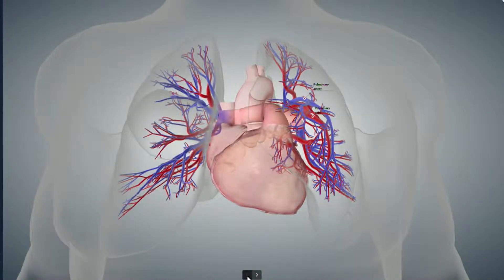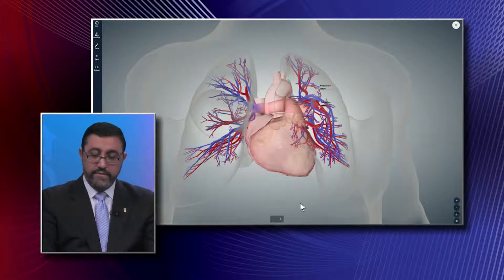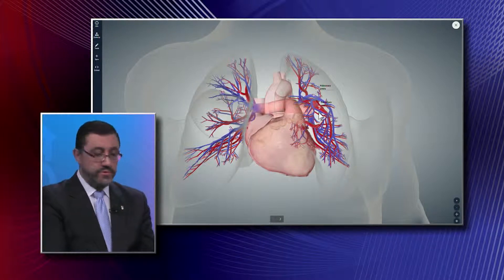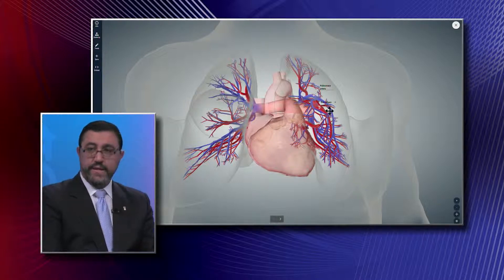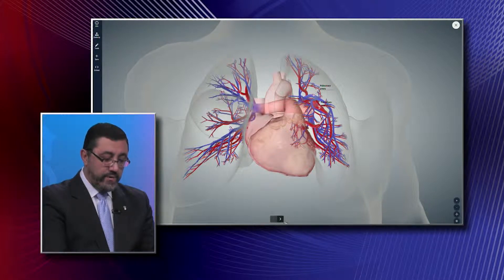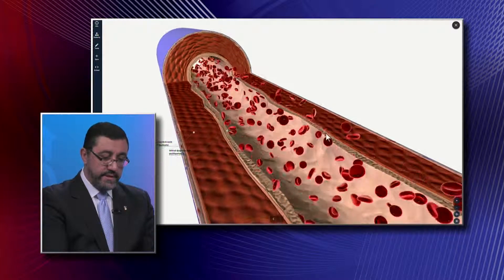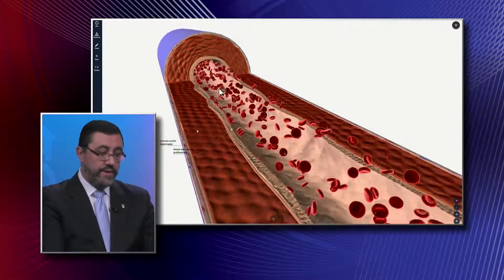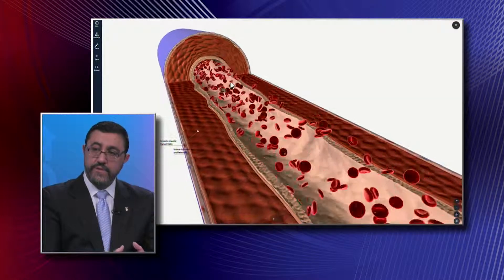Causes of Pulmonary Hypertension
Dr. Javier Perez-Fernandez, Critical Care and Pulmonary Medicine Physician with Baptist Hospital and West Kendall Baptist Hospital, explains pulmonary hypertension happens because of the lack of oxygen in your blood.

He also says other cause of pulmonary hypertension is when the vessels are thicker than normal and the area where the blood goes through becomes smaller.